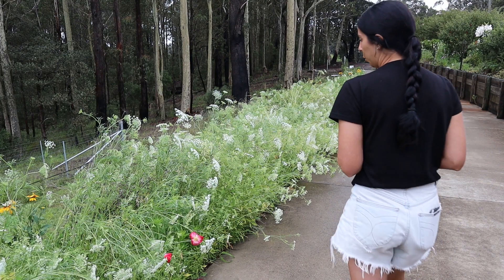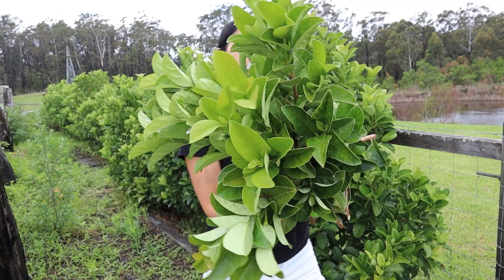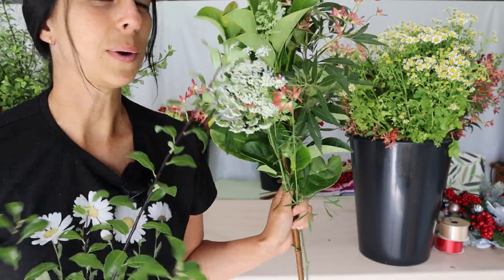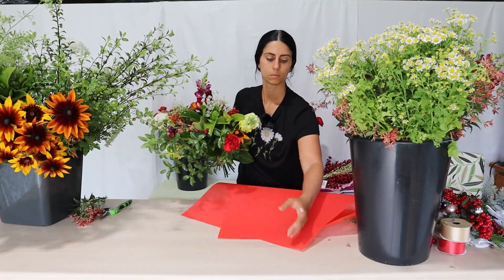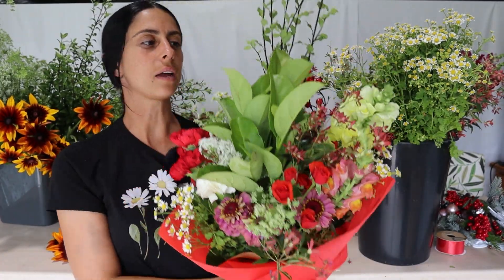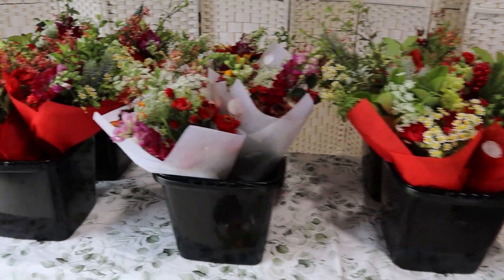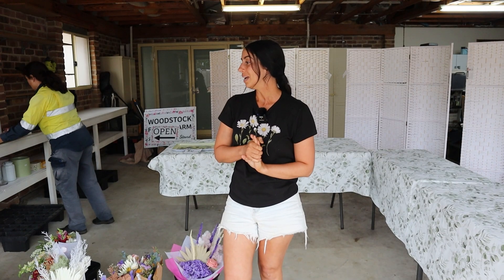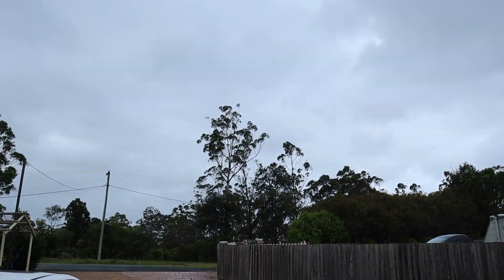Relocating My Stand For Festive Christmas Flower Sales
🎄🌸 Join me in this festive video as I move my roadside stand back into the cozy garage just in time for Christmas! 🌟🏠 I've decided to create a more spacious and weather-protected area to craft beautiful Christmas bouquets for you. 🎅🎁 Watch as I set up the new space, filled with festive cheer and delightful blooms, all ready to make your holiday celebrations extra special. Don't miss out on the magic - come along and explore my new floral wonderland! 🌺✨

🌸MAILING ADDRESS🌸
Woodstock Flower Farm
Ulladulla, NSW, 2539